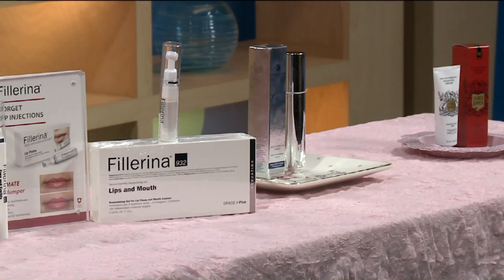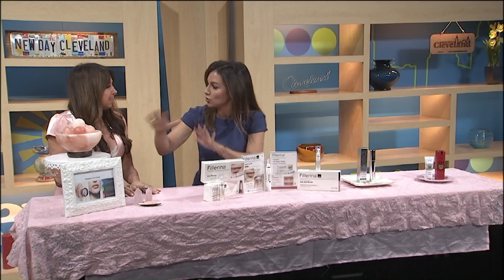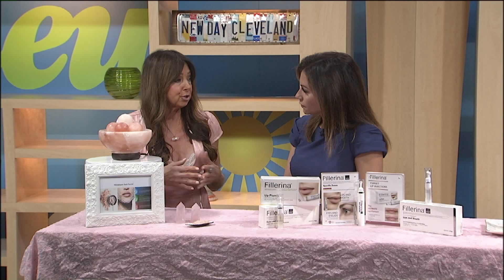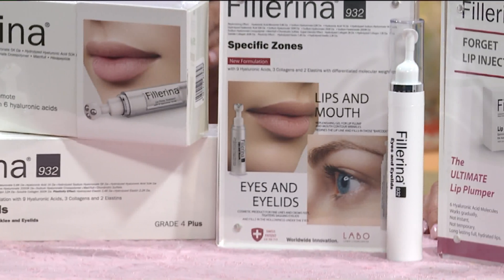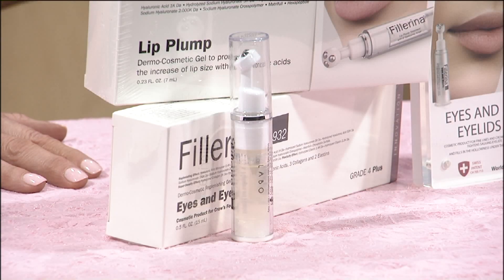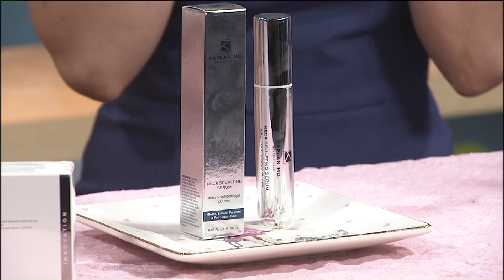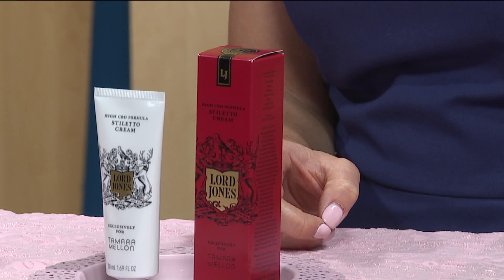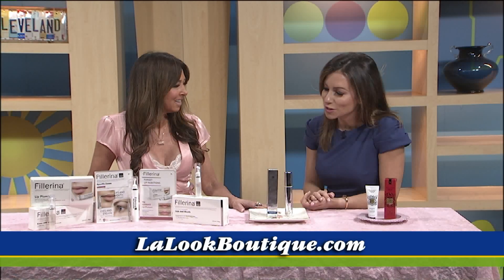2020 Beauty with La Look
2020 Beauty with La Look